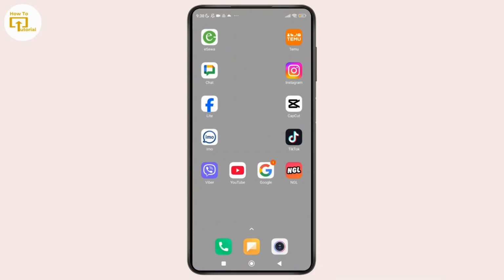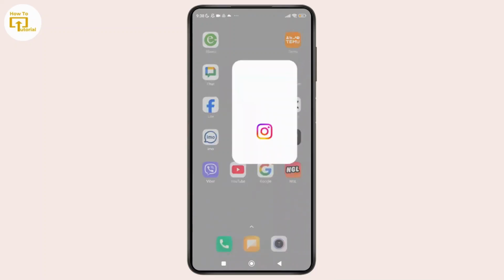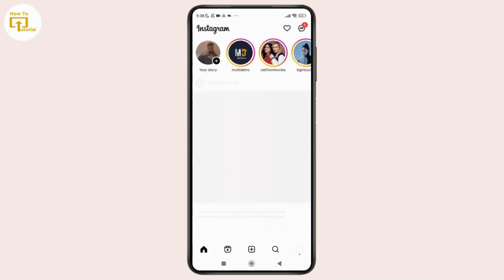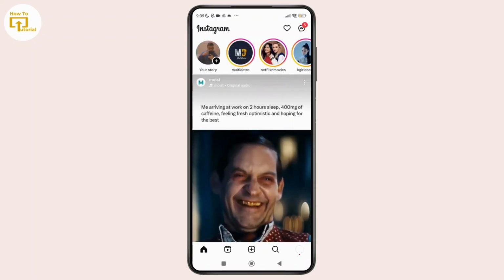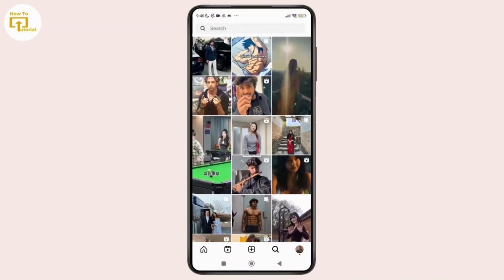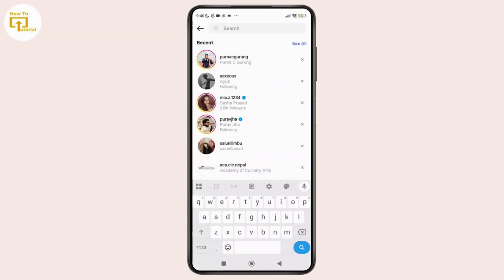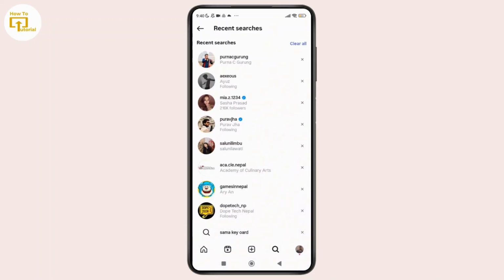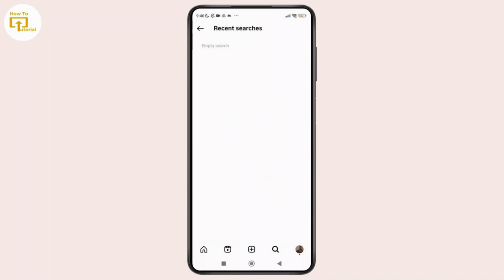How To Clear All Instagram Search Suggestions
How To Clear All Instagram Search Suggestions @LoginHelps
In this quick tutorial, learn how to clear all Instagram search suggestions in just a few simple steps! Whether you want to remove your recent search history or reset your Instagram search suggestions, this video will show you how to do it easily. Follow along and take control of your Instagram search suggestions today!

Chapters:
00:00:00 - Introduction
Learn how to clear all Instagram search suggestions quickly and easily.

00:00:05 - Open Instagram App
Open the Instagram app on your phone to begin.

00:00:10 - Tap Search Icon
Tap on the search icon located at the bottom right of the screen.

00:00:15 - Access Search History
Tap on the search bar to view your recent search history.

00:00:20 - View All Searches
Tap on "See All" to view all of your recent search history.

00:00:25 - Tap "Clear All"
Tap the "Clear All" button at the top right to remove all suggestions.

00:00:35 - Search Suggestions Cleared
Your Instagram search suggestions will now be cleared.

00:00:40 - Conclusion